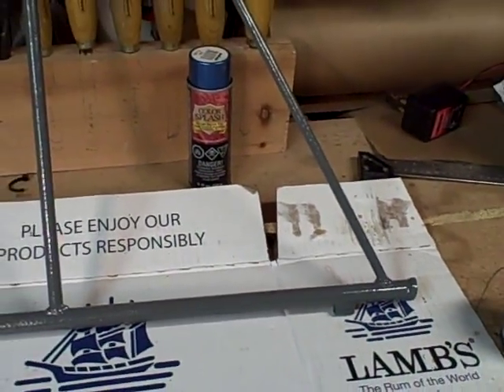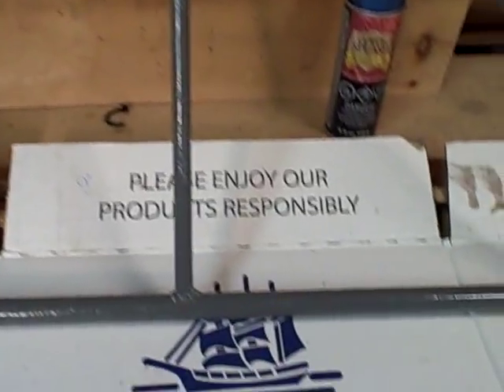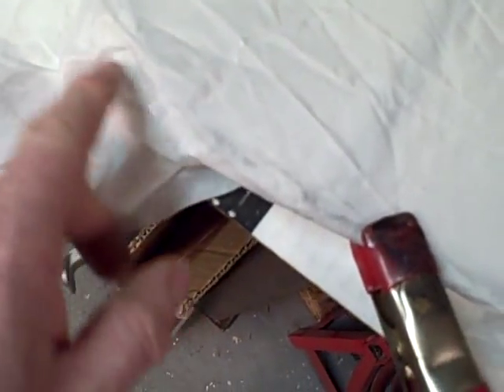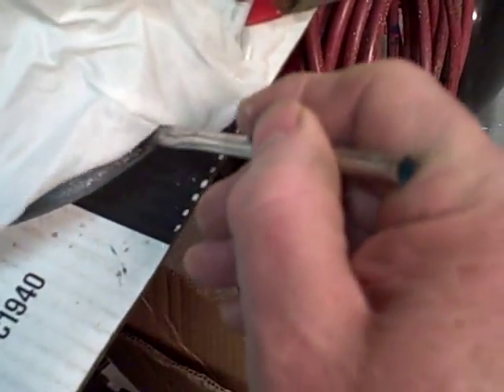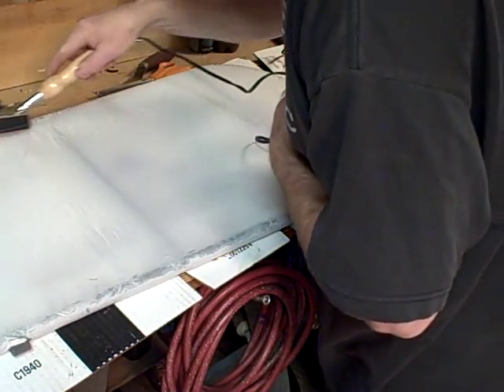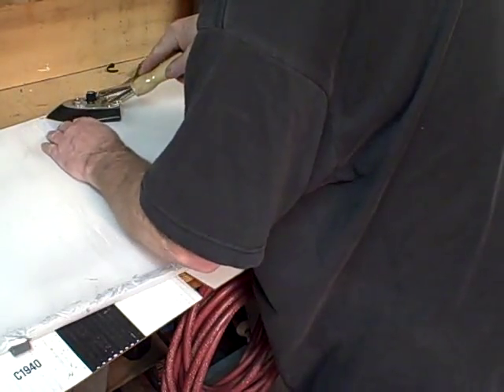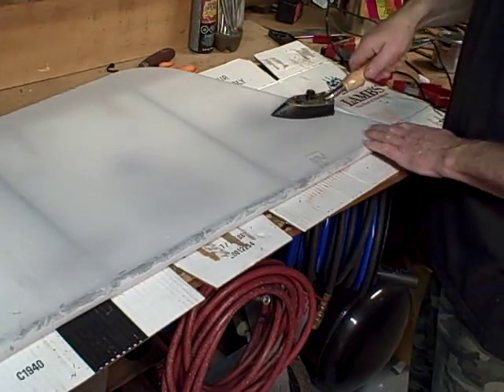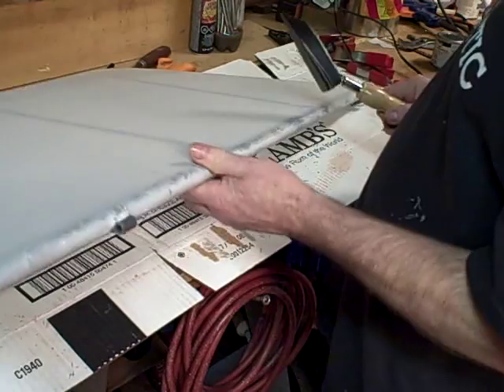Airplane Covering POLY-FIBER COVERING SYSTEM - Stits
POLY-FIBER COVERING SYSTEM - Stits here I cover the wings and detailed step x step on the covering of an elevator